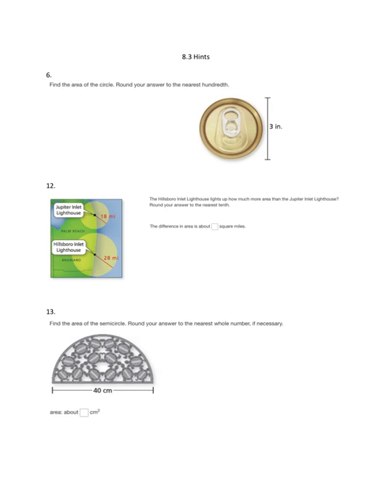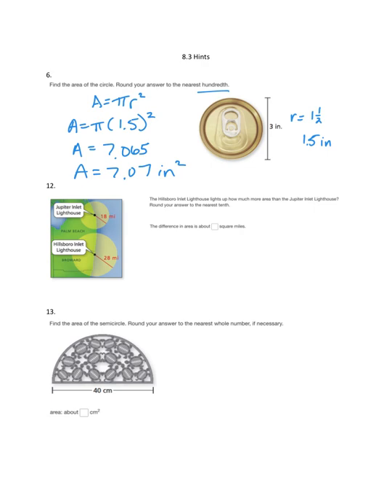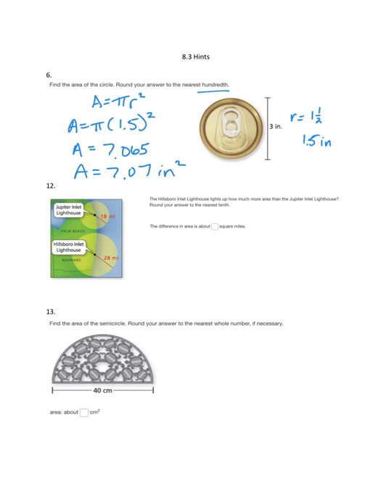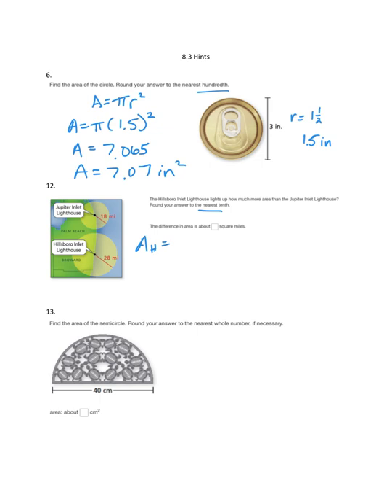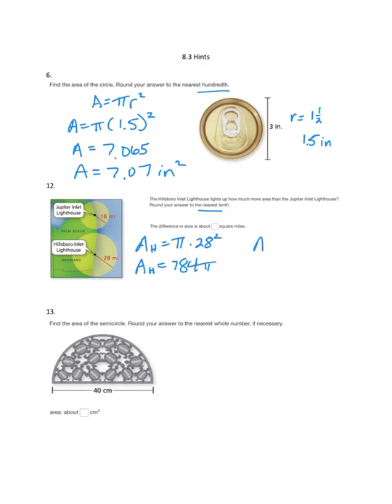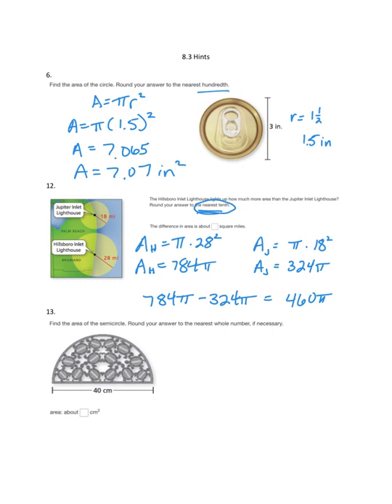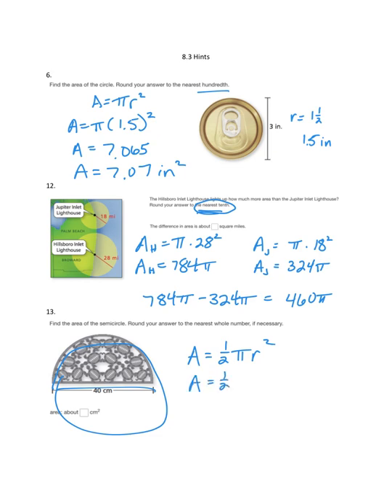Red_8_3 hints